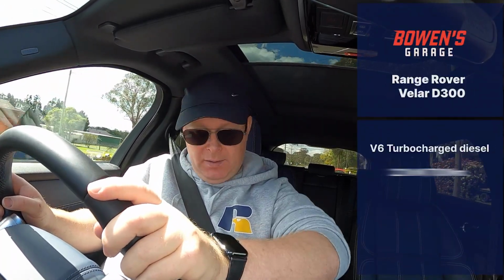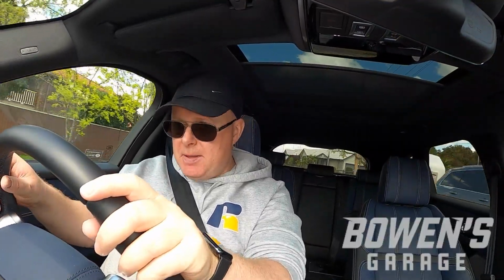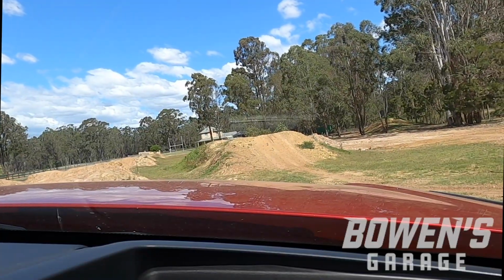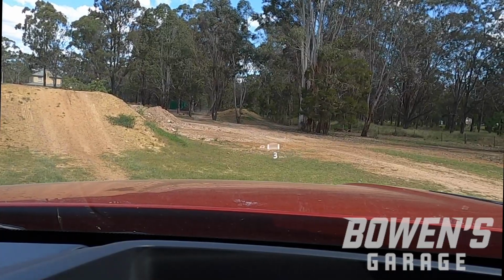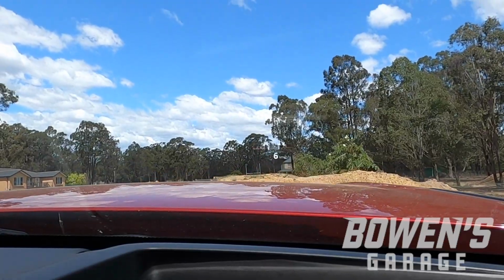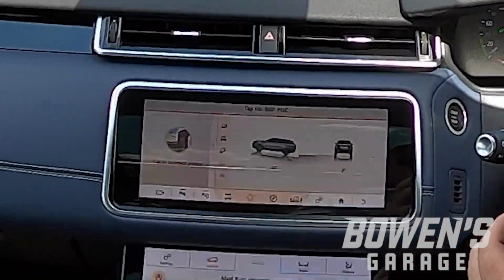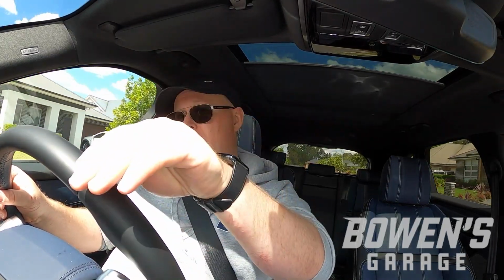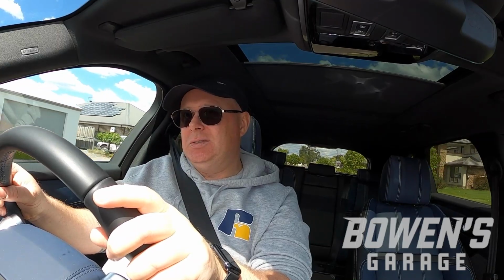Range Rover Velar D300 HSE off-road.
Bowen takes the Velar to places it would rarely visit.